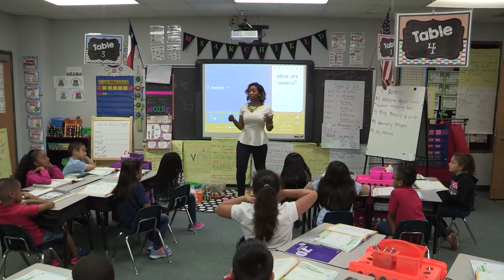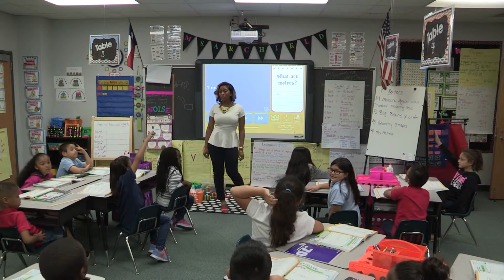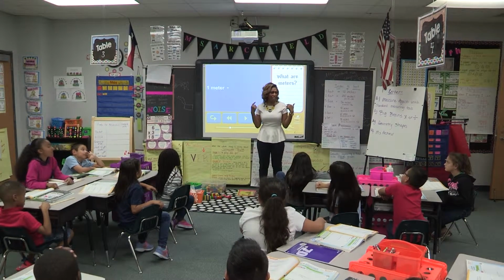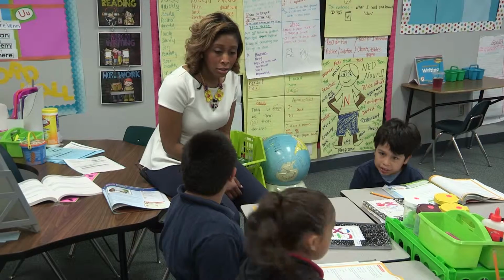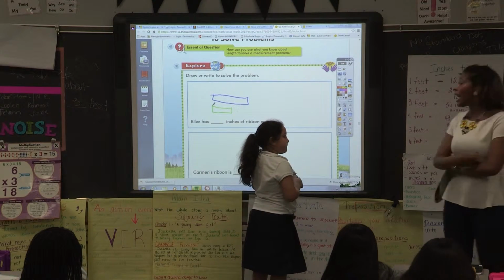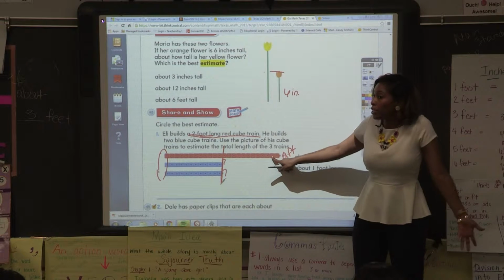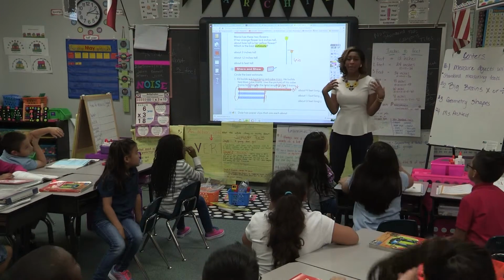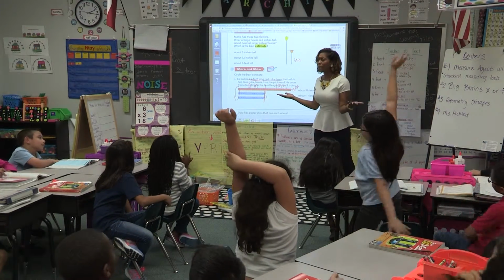Casey Archield , 2nd grade teacher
Casey Archield ,2nd grade teacher T. L. Pink Elementary, LCISD